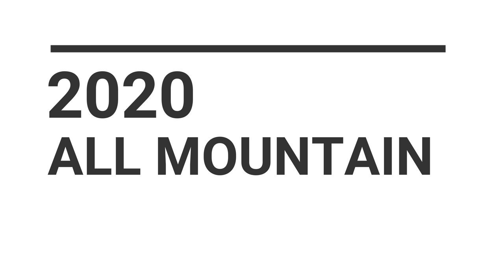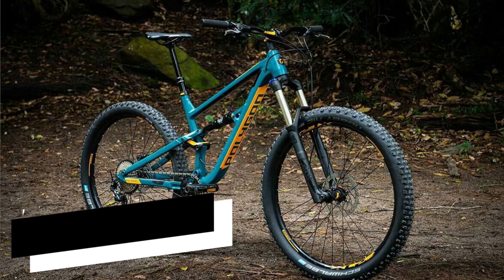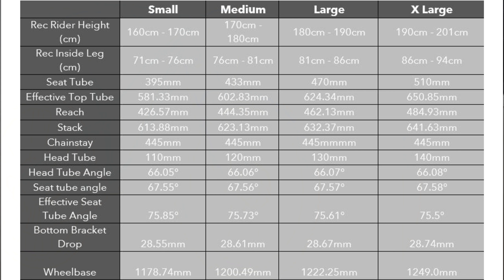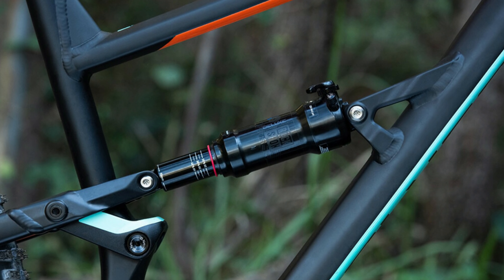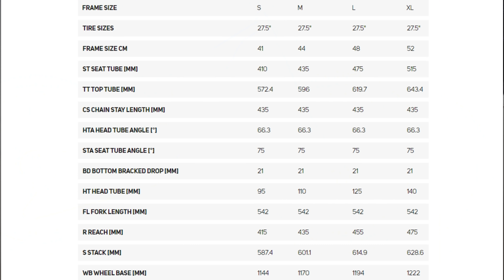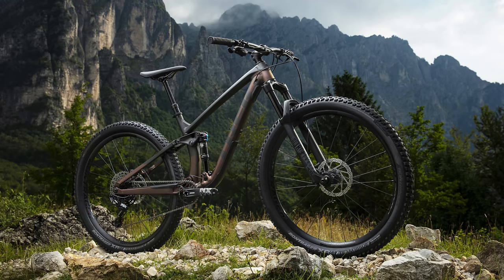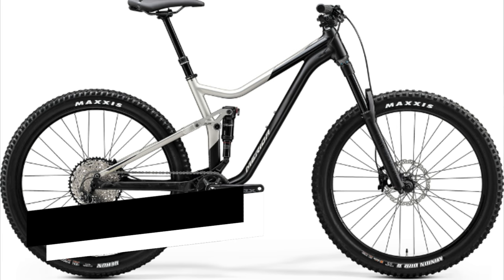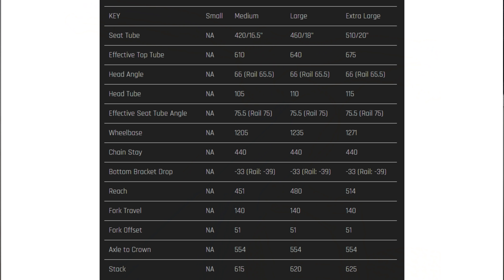2020 Top 10 Best Value All Mountain Bikes (Buyers Guide)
Hey guys, here's my best value all mountain bikes for 2020 ranging from $2000-$4000 AUD (1.5k-3.5k US)